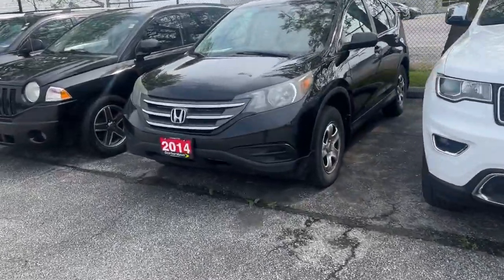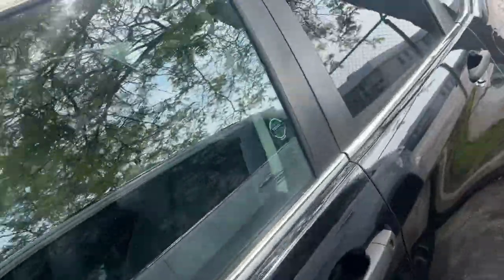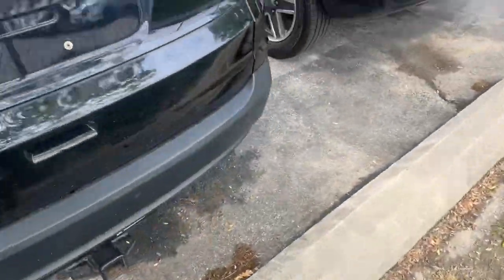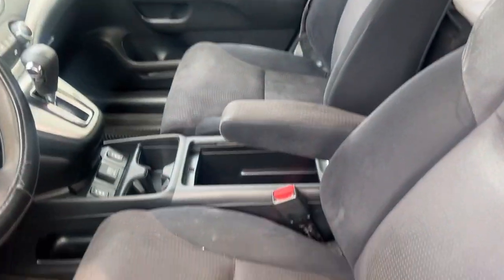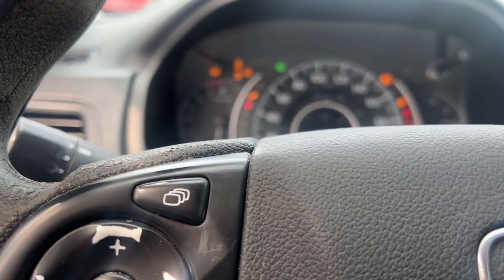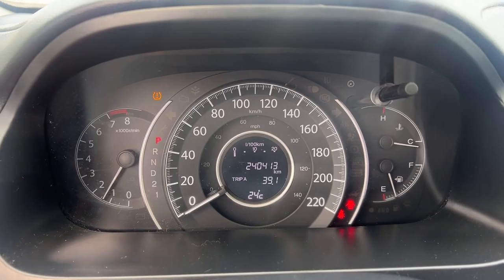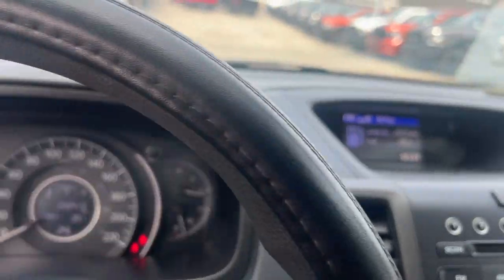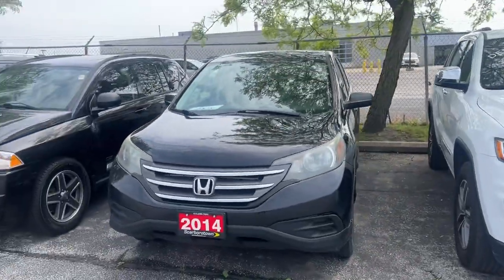2014 Honda CRV for Cindy at Scarborotown by Bill Klassen